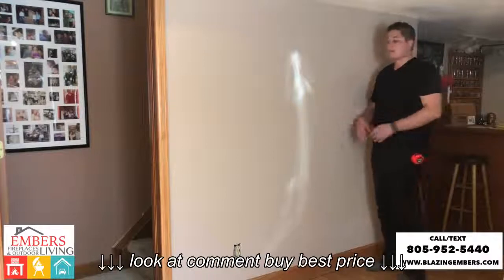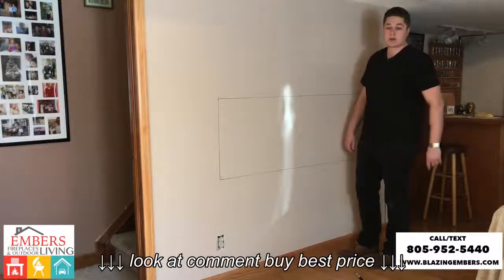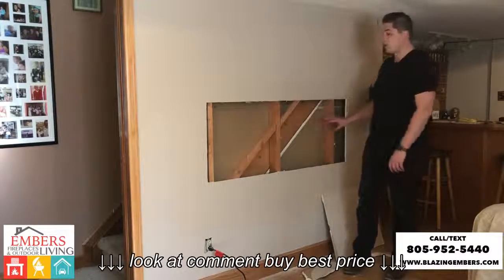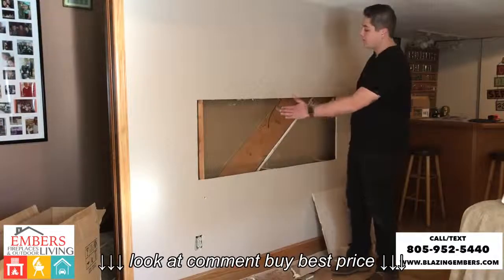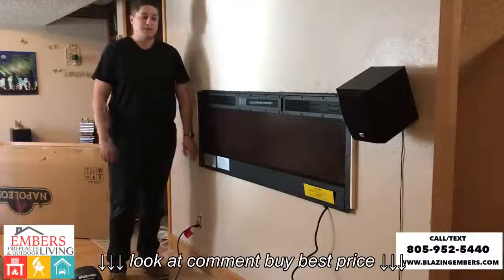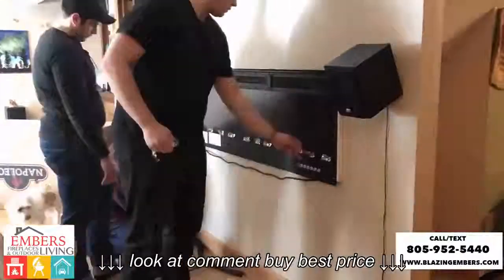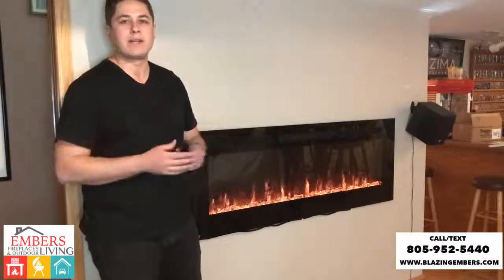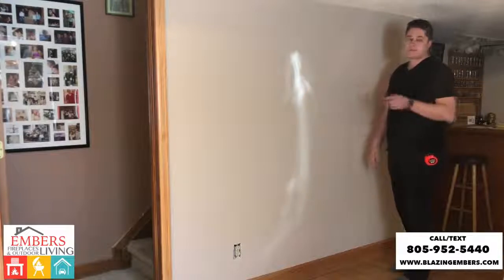How to install recessed Electric Wall Mount Fireplace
How to install recessed Electric Wall Mount Fireplace, How to install recessed Electric Wall Mount Fireplace